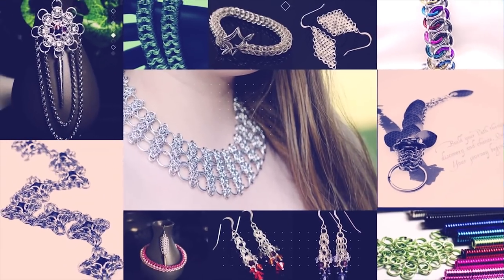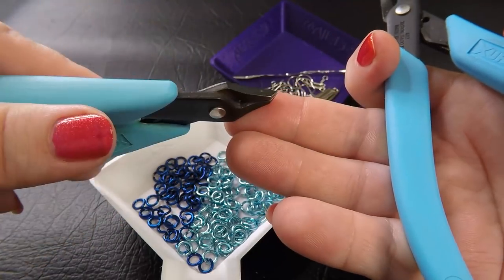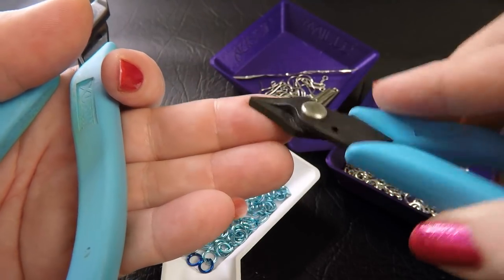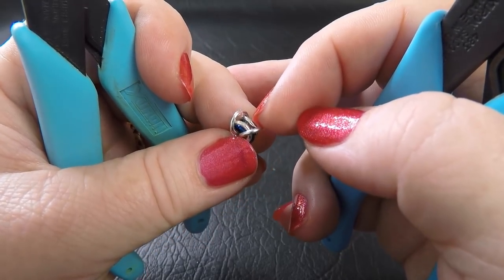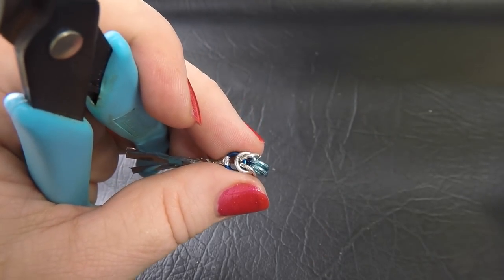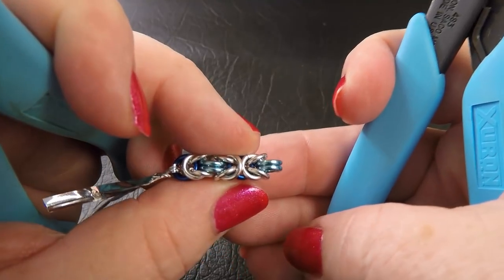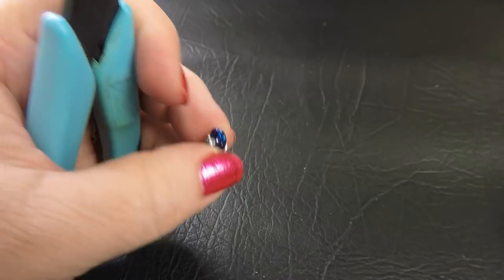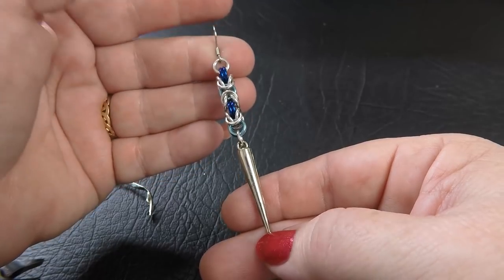Maille It In Minutes - Dangerously Byz Earrings Chain Maille Project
Join us for our next Maille It in Minutes playlist video where we teach you quick, easy projects that will get you new jewellery in no time at all.

Today we are showing you how to weave up our ever popular Dangerously Byz Earrings.

To make these earrings we suggest the following components:

1.2mm(16AWG) 5/32"(3.97mm)ID x 28

1.2mm(16AWG) 5/32"(3.97mm)ID x 16 (in two colours so 8 of each colour)

1 pair of ear findings

1 pair of spikes

Aimed at Beginner Maillers

Byzantine.  Original submission on M.A.I.L (Maille Artisans International League) website credited to Antiquity